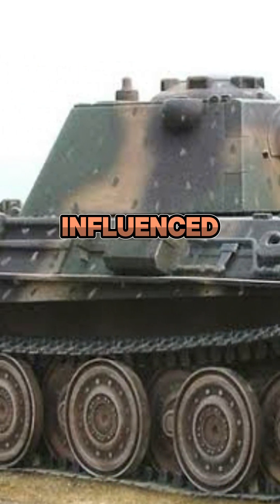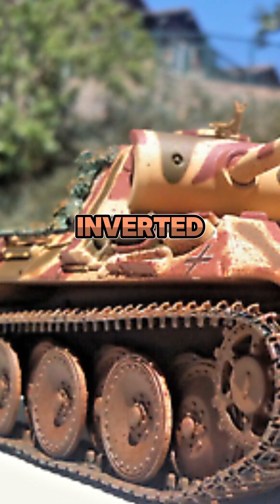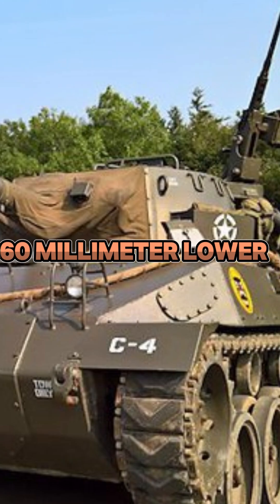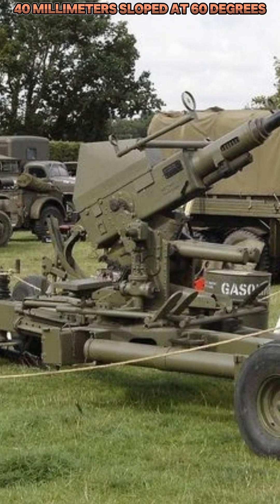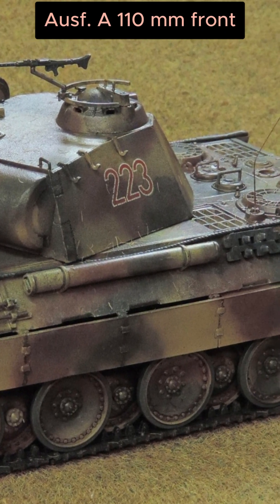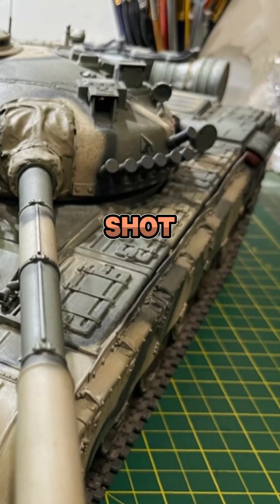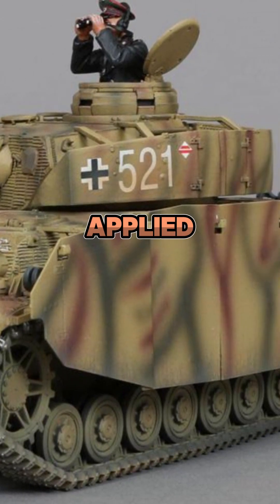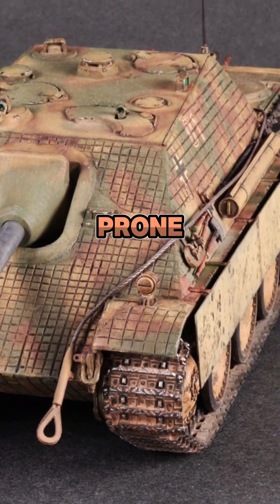Panther Hull & Armor – Strengths and Weaknesses | German Battle Tank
The Panther’s hull and armor were heavily influenced by the T-34, incorporating sloped armor for increased protection. However, MAN designers made modifications to increase internal space, including an extended engine compartment with a rear inverted slope.
Hull Armor Evolution
• Frontal glacis (Ausf. D): 60 mm upper plate, 50 mm lower plate (90 mm effective armor).
• Upgraded (Hitler’s order): 80 mm upper, 60 mm lower (120 mm effective armor).
• Side armor: 40 mm thick, later 50 mm at a 60° angle (Ausf. G).
• Rear armor: 40 mm, sloped at 60°.
• Schürzen (5 mm side skirts) were introduced for additional flank protection.
Turret Armor & Weaknesses
The Rheinmetall-Borsig turret was spacious and sloped, with armor increasing over versions:
• Ausf. A: 110 mm front.
• Ausf. G: 100 mm front at 80°.
• Gun mantlet: 120 mm cast armor, later modified with a “chin” design to prevent shot traps.
Challenges & Adjustments
Early face-hardened armor was abandoned in March 1943 due to the rise of armor-piercing capped shells. The turret sides remained vulnerable, prompting the study of the Schmalturm turret. Zimmerit anti-magnetic paste was applied but discontinued in September 1944 over fire concerns.
By late war, shortages of molybdenum and other alloys caused armor brittleness, making late-model Panthers prone to cracking when hit.